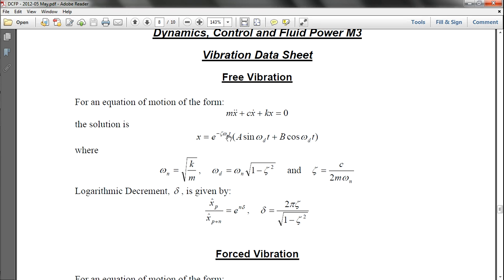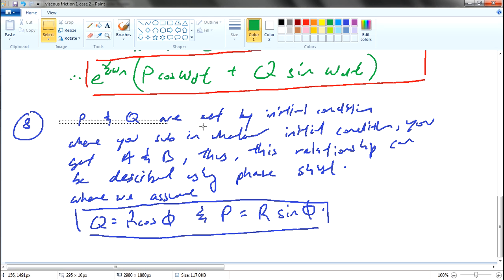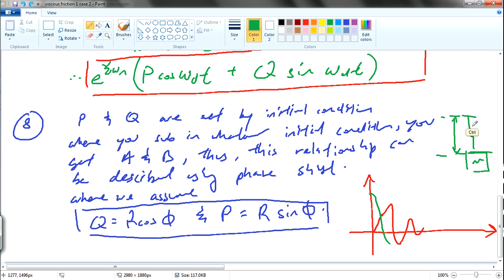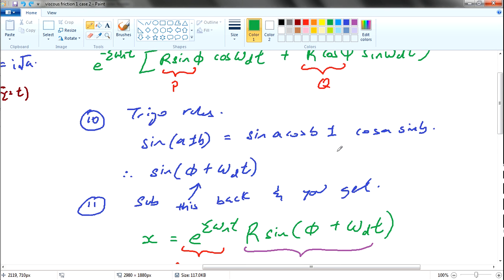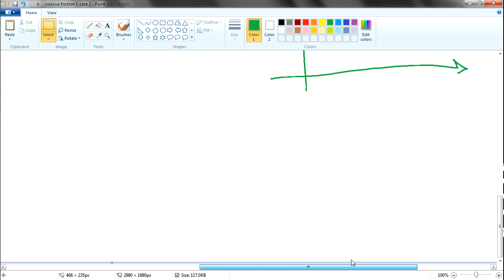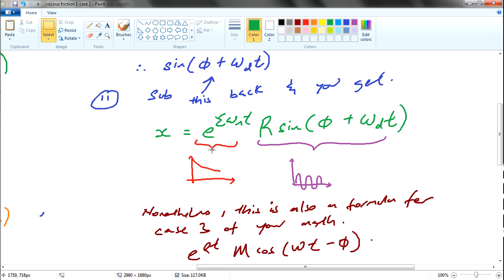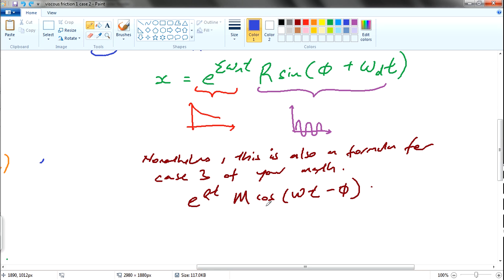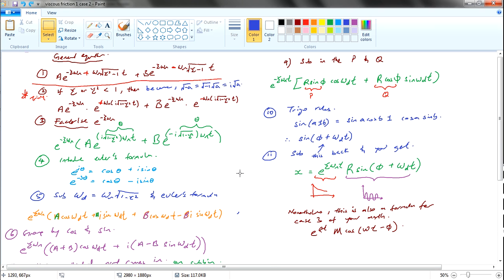Sem 2 v22 l3 viscous damping case 3 derive equation for case 3 scenario